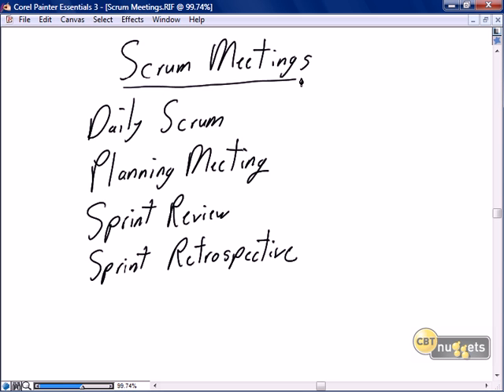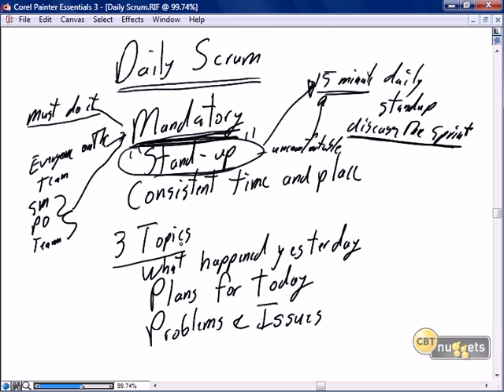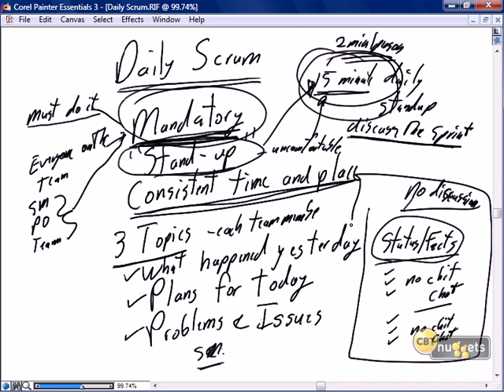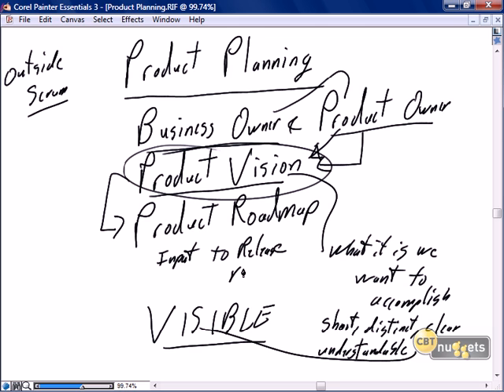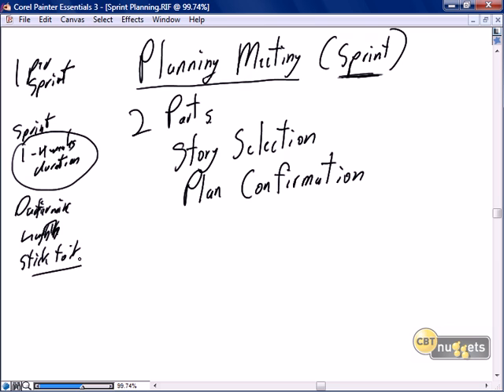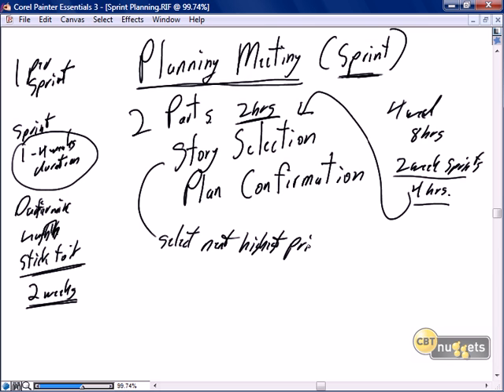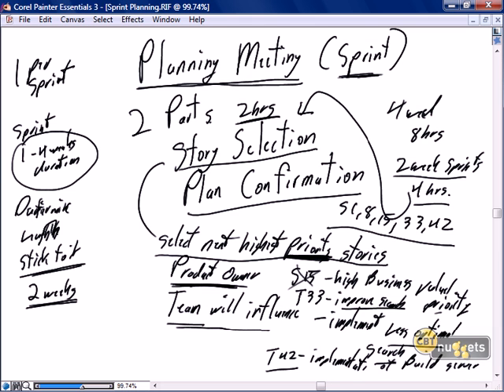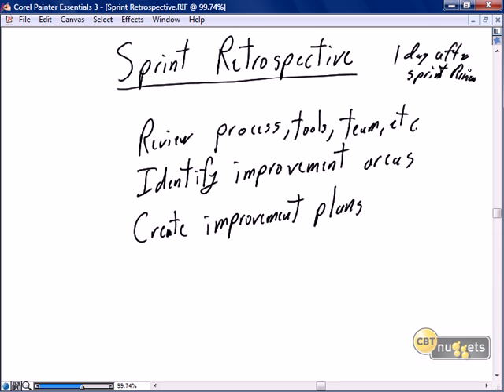4 Scrum Java Development Scrum Meetings